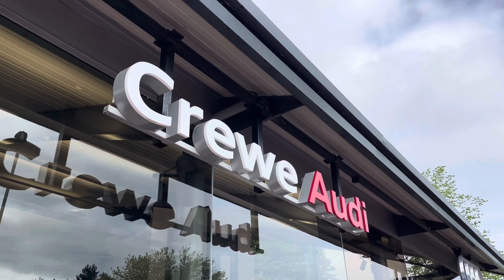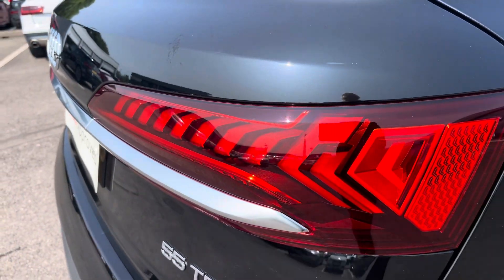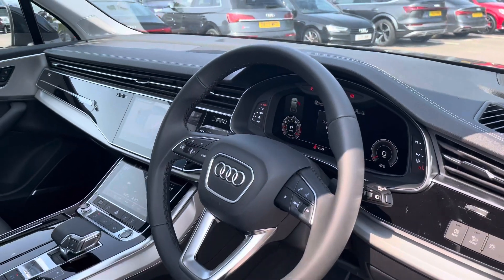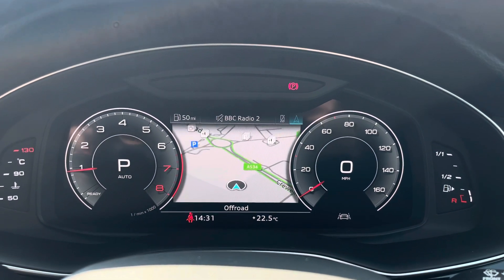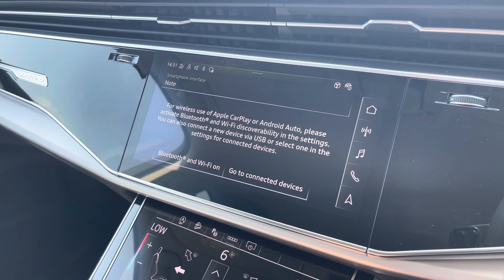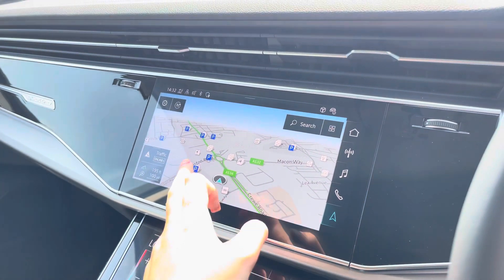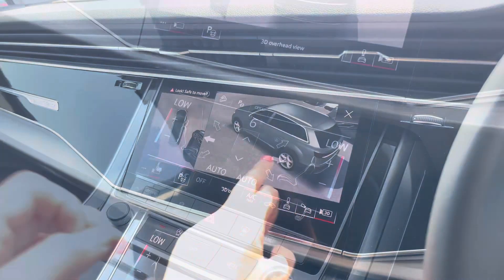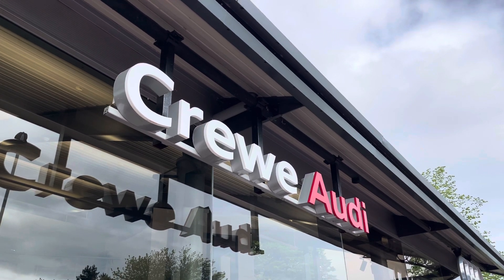Approved Used - Audi Q7 Sport 55 TFSI quattro 340 PS tiptronic - Crewe Audi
Audi Q7 Sport 55 TFSI quattro 340 PS tiptronic

Registration : DA23 XDN
Transmission : Automatic
Fuel : Petrol
Mileage : 3,452
Paint : Mythos Black